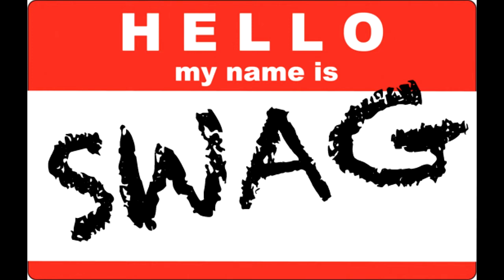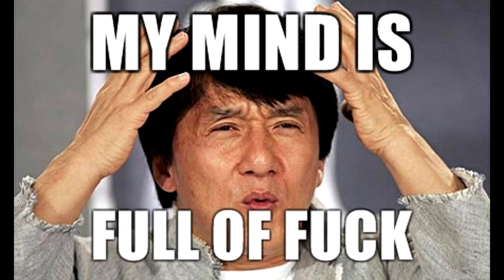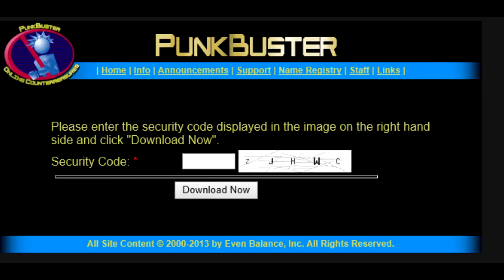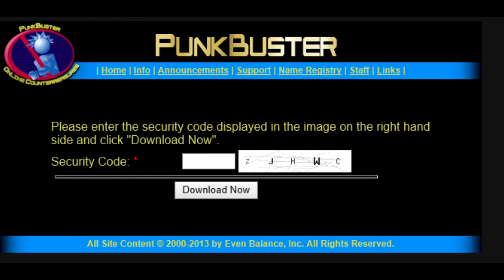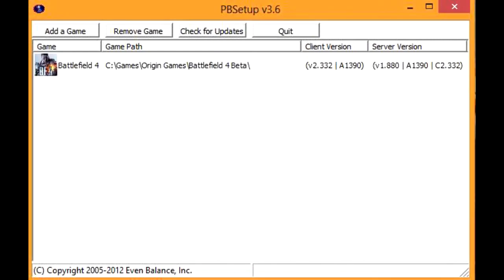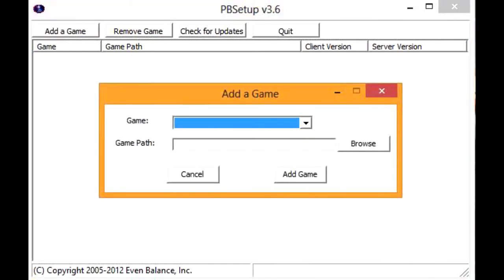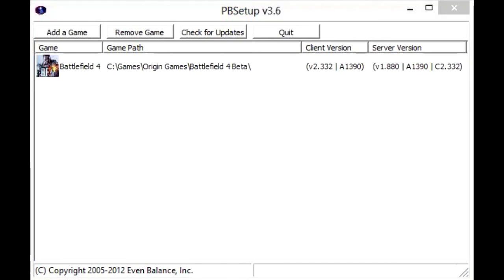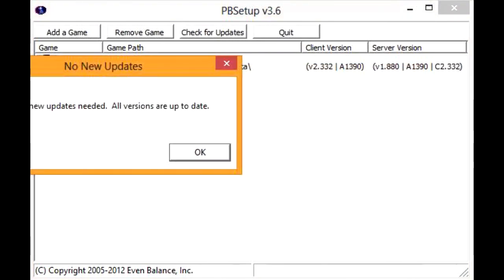How to fix lag/stutter in BF4 on PC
1. Make sure your PC meets the minimum requirements to run the game:

3. Upgrade your Punkbuster client